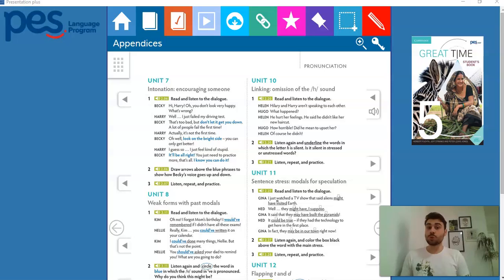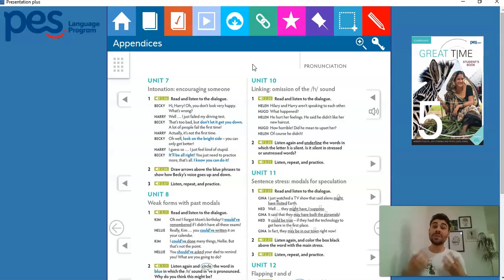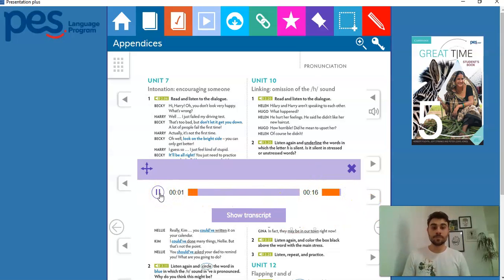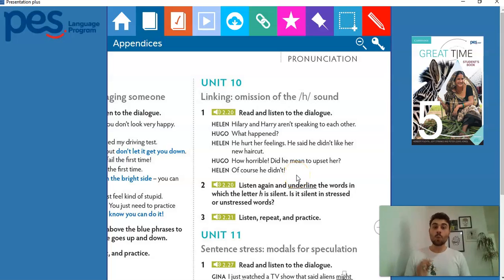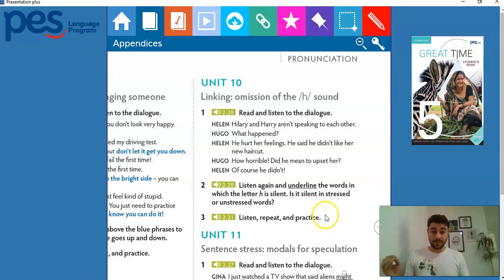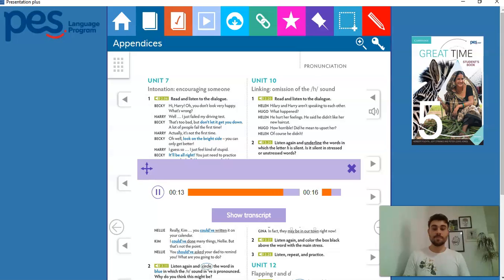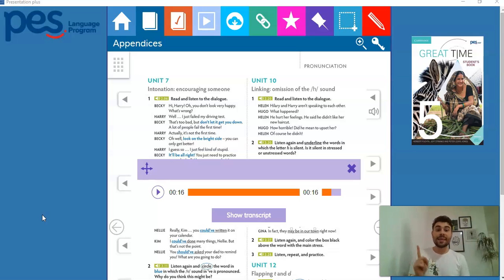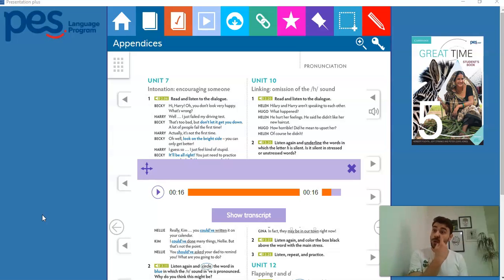GT5VL - Unit 10 - Part 2